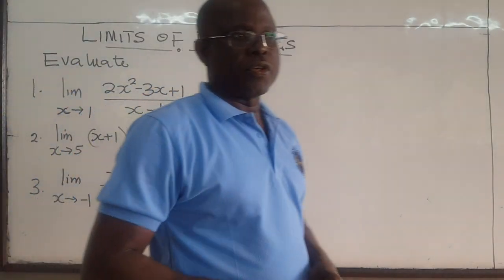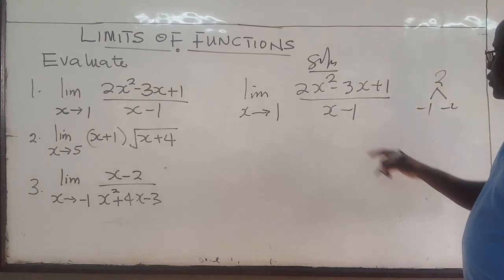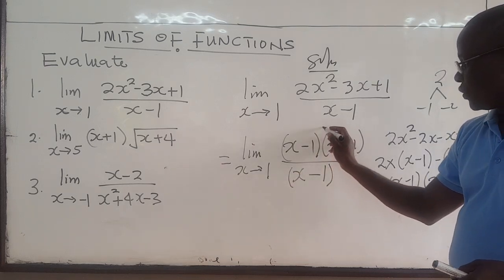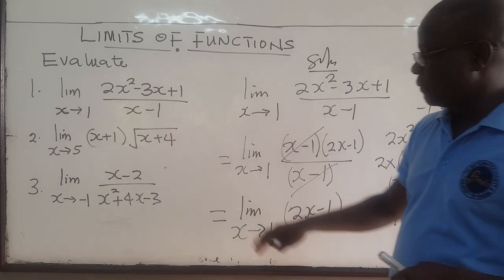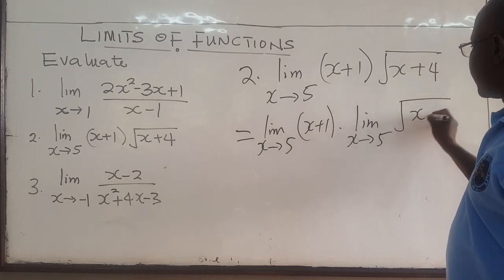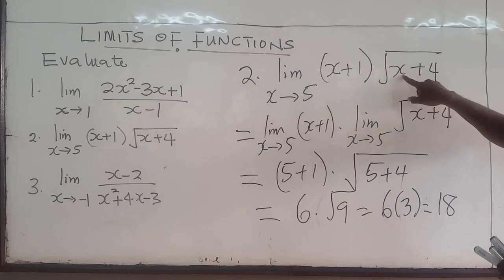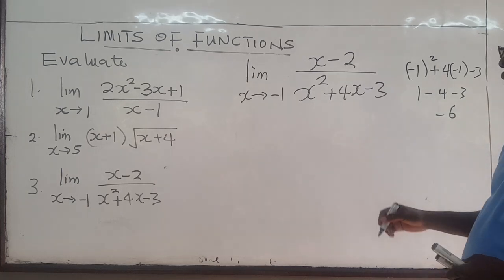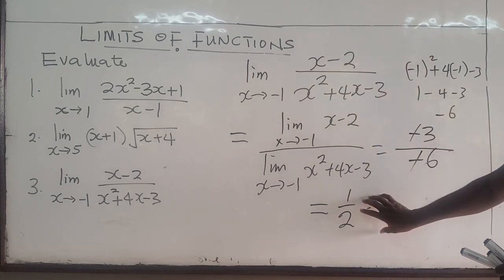MATH101-LEC32: Limits of Functions - Part 4 - Examples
This video shows more examples of finding limits of functions, f(x), as x approaches a number.